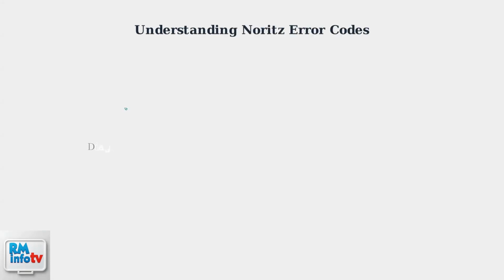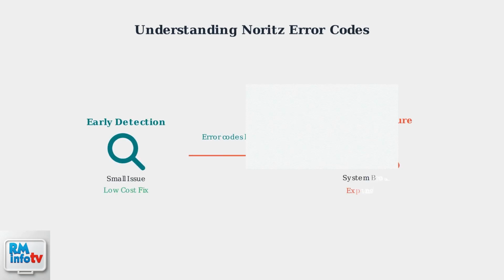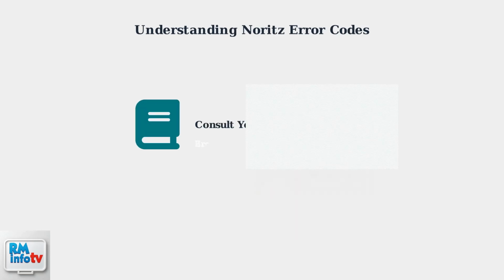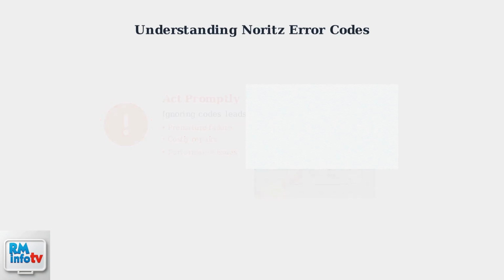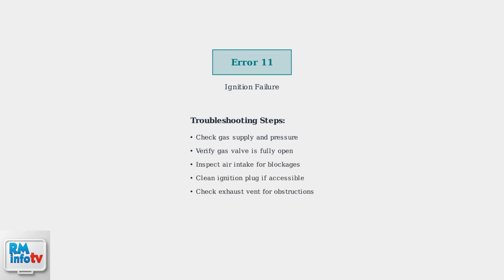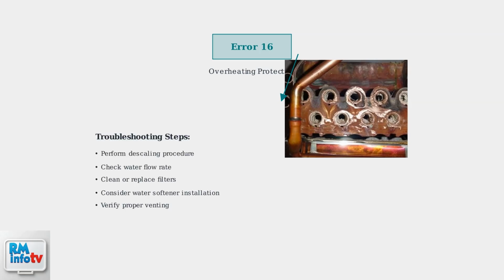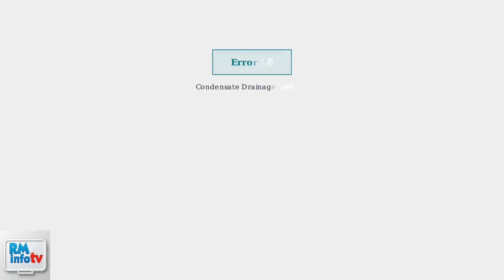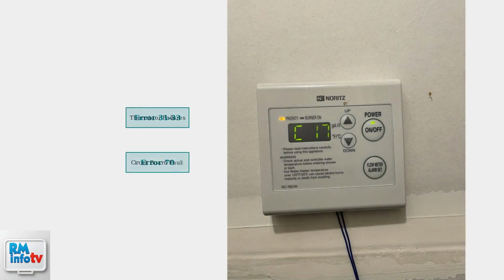Noritz Tankless Water Heater Error Codes – Complete List & Fixes for Each Code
Discover the complete list of Noritz tankless water heater error codes and find effective fixes for each issue. Ensure your system runs smoothly today!